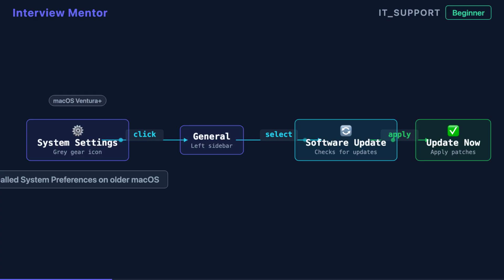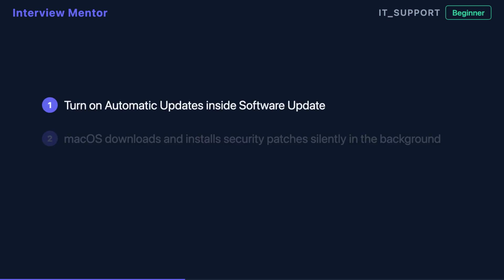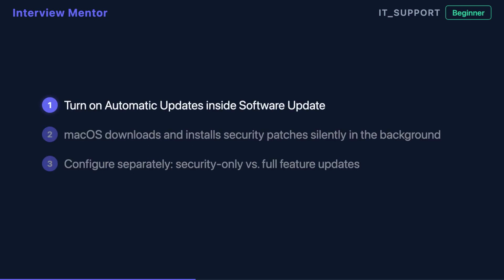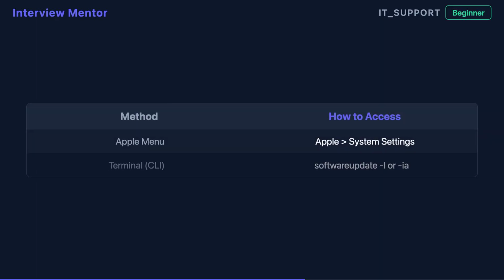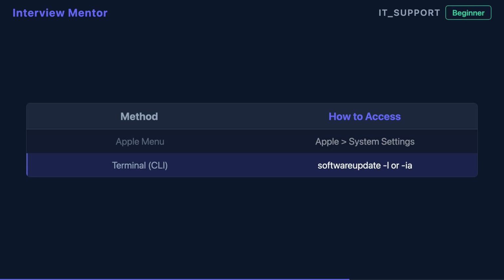How to Check for System Updates on a Mac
Learn how to check for system updates on a Mac in under 2 minutes. This guide covers navigating to System Settings › General › Software Update, enabling automatic updates to protect your machine, and using the Apple menu shortcut or the softwareupdate command-line tool for power users.